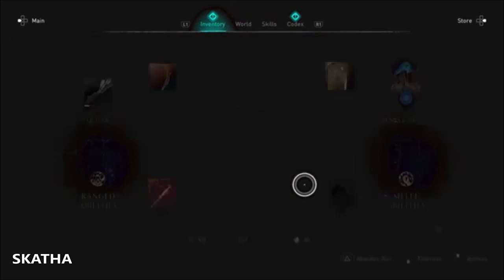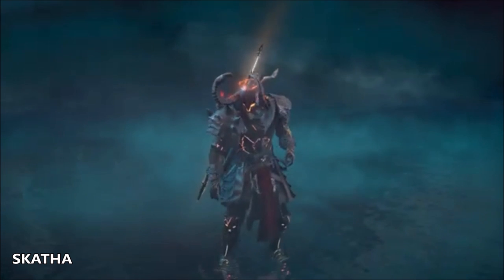Forgotten Saga mode how to get out Assassins Creed Valhalla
How to leave niflheim or how to leave forgotten saga mode in Assassin's Creed Valhalla, couple quick helpful tips, step to step how to start and visual demonstration how you can leave niflheim map and go back to Englad
NEW Patch notes from 1.6.0 are out! in this video we are gonna take a look of biggest pointers from those notes: Niflheim 4th dlc (free) will be added tomorrow and on thursday Sigrblot festival is making a comeback same quests new rewards and hopefully more opals for free again like last time.

Title update 1.6.0 will be deployed on all supported platforms tomorrow, August 2, 2022, at 12 pm UTC/GMT, 2 pm CET, 8 am EDT, 5 am PDT, and 10 pm AEST

Patch Sizes:

Xbox Series X|S: 26 GB
Xbox One: 19.6 GB
PlayStation®5: 12.5 GB
PlayStation®4: 17.5 GB
PC: 23.7 GB

Join the channel and enjoy some perks only for you of the Channel:MRKP, DNA, Nika, Dennis, Arif, David W, Mehmet A, Tony, Meg Atron X, Leena, Kaacperr and Spider6418 Thank you members you are the greatest 🙏

TimeStamps:
00:00 - Patch notes and info
03:50 - Outro